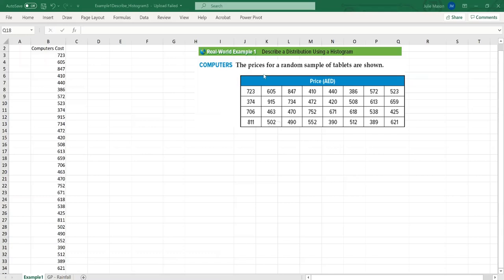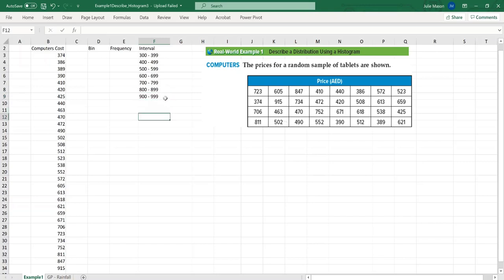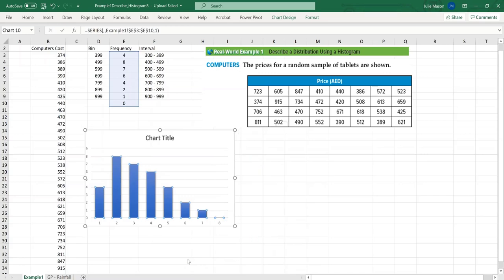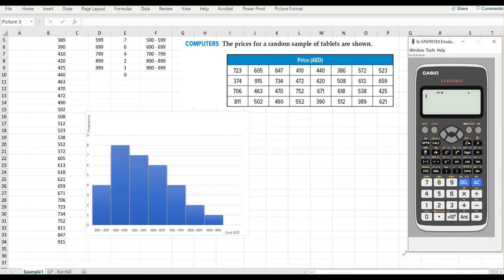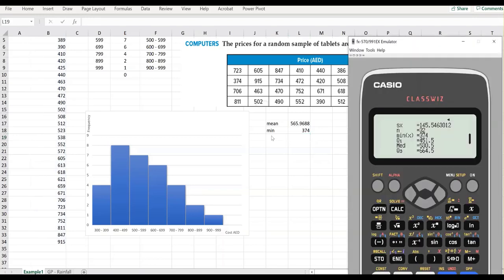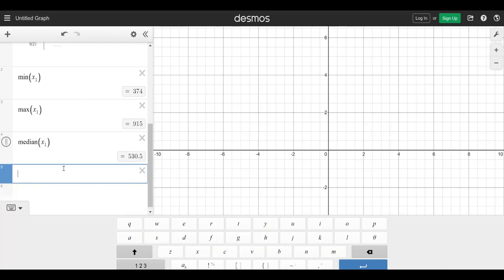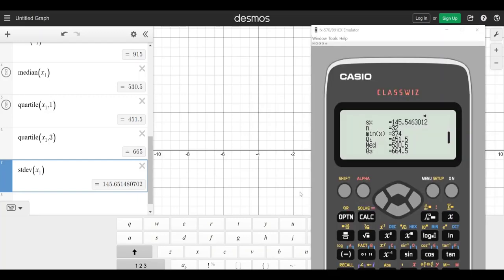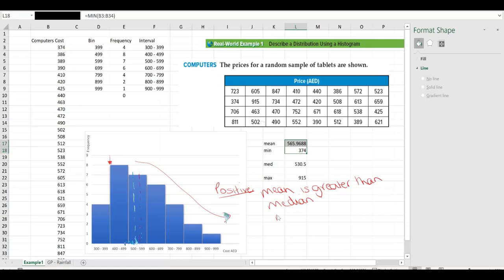Describing the shape of distributions on data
Example of creating a histogram using Excel from a sample of data.
Using the classwizz calculator to calculate the 5 number summary
Using Desmos to calculate various statistics